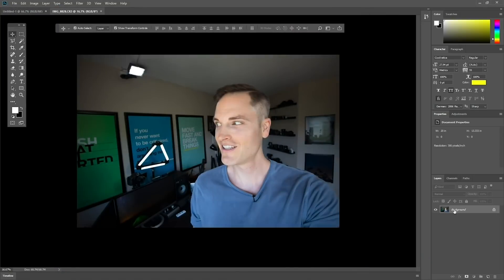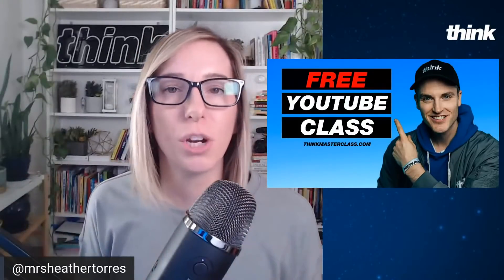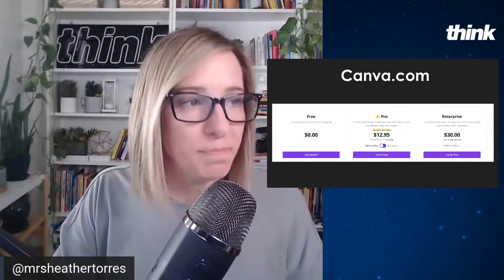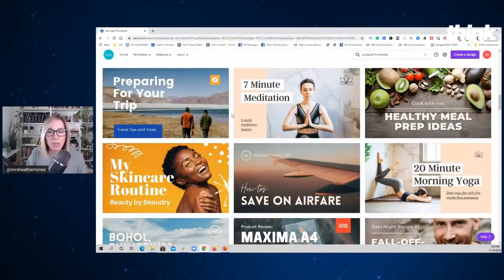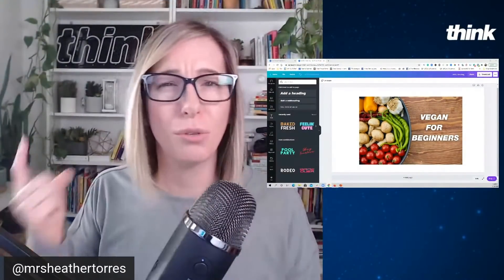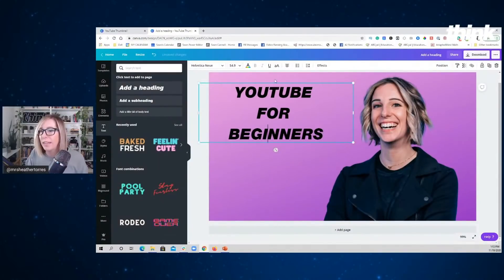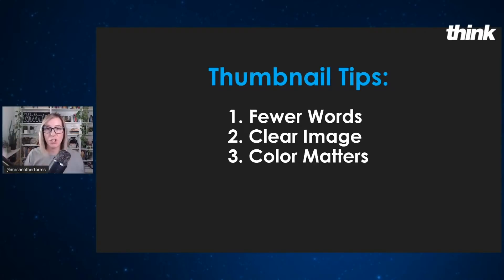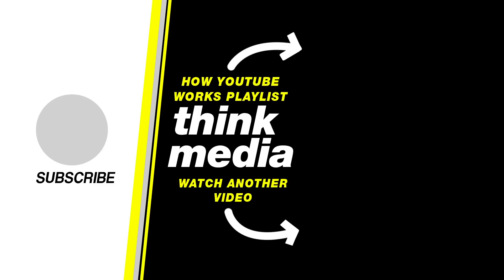How to Make a YouTube Thumbnail (FREE & Easy Tutorial)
📒 Show Notes  📒

4️⃣ FREE YOUTUBE MASTERCLASS 🎯 Learn how to grow your business and your profits using YouTube!

About:
In this video Heather from Think Media teaches you how to make a youtube thumbnail for free. This Youtube thumbnail tutorial, will walk you step by step to create amazing youtube thumbnails.